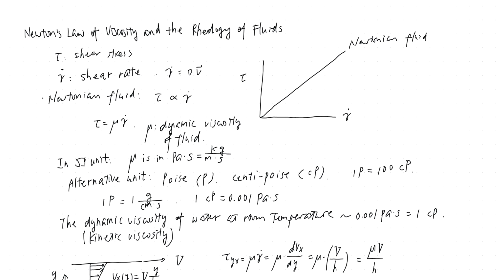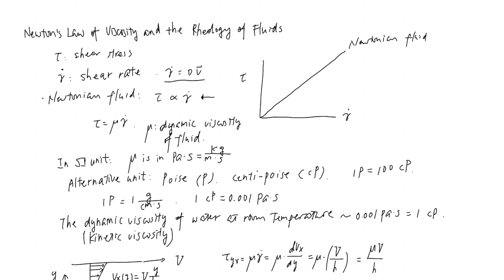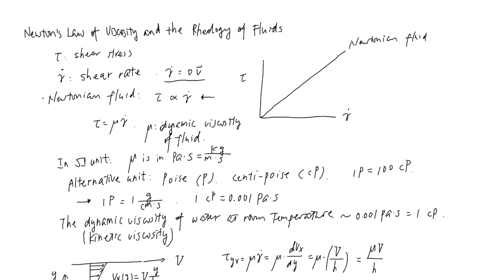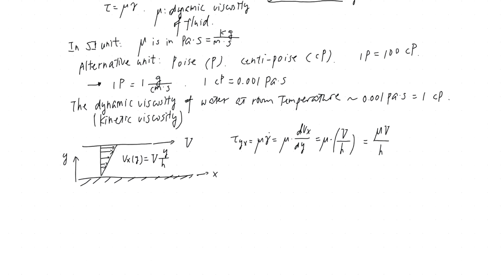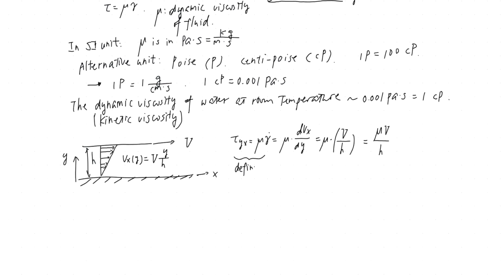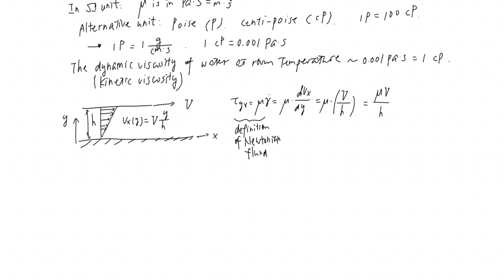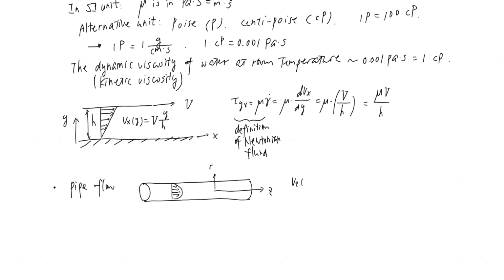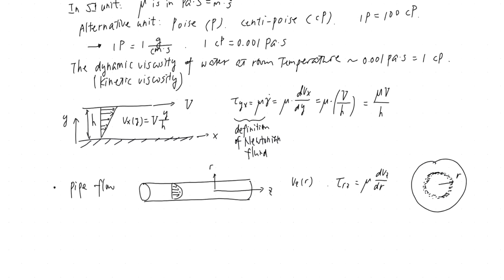Bio-Transport 6: Newton’s Law of Viscosity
Newton’s Law of Viscosity provides a foundational framework for understanding simple shear flow in Newtonian fluids. It allows us to characterize and predict fluid motion in a wide range of engineering and natural systems.